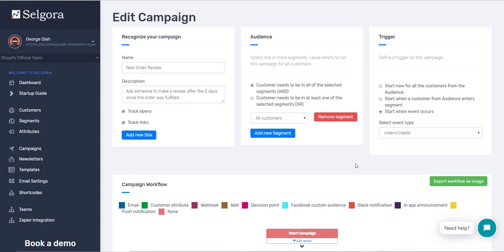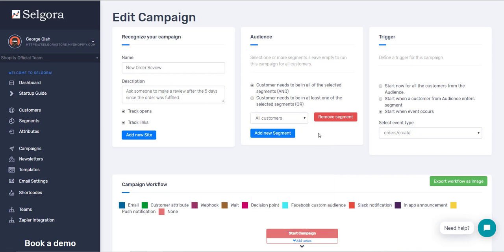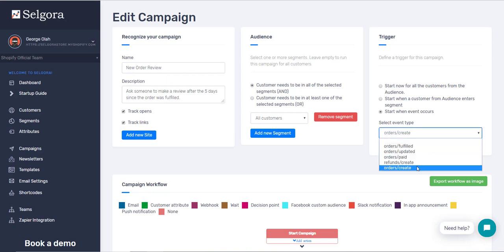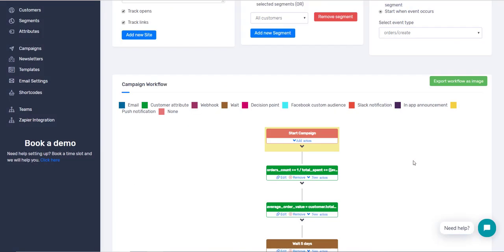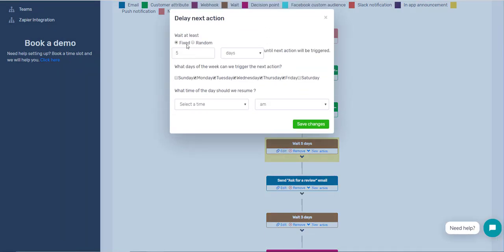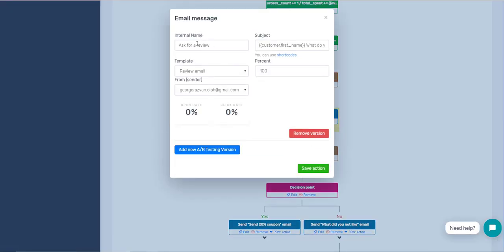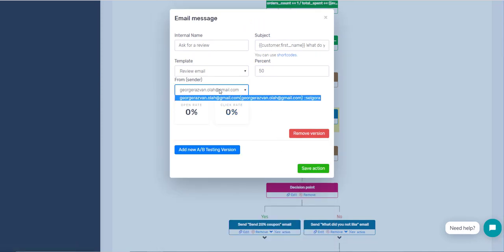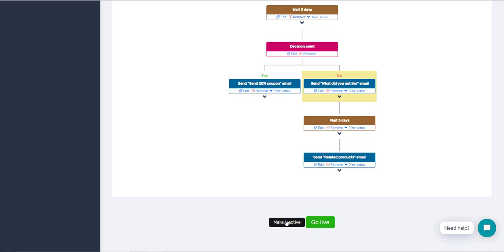How to create marketing automation workflows with Selgora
Selgora automates your customer journey from cold outreach to VIP customers by offering a new, unique way of creating marketing automation workflows.